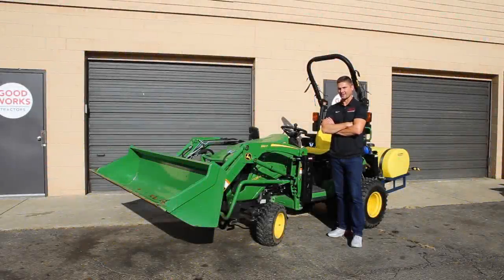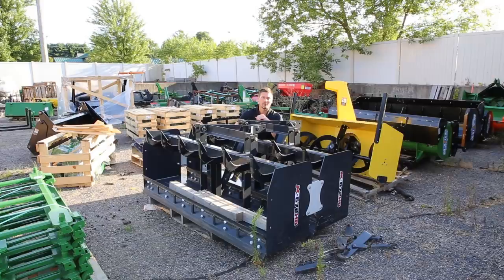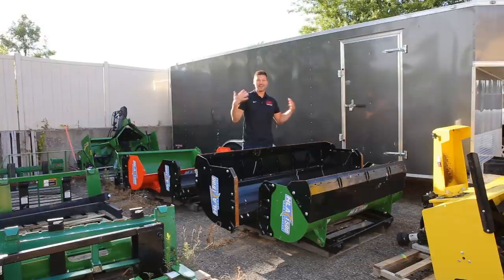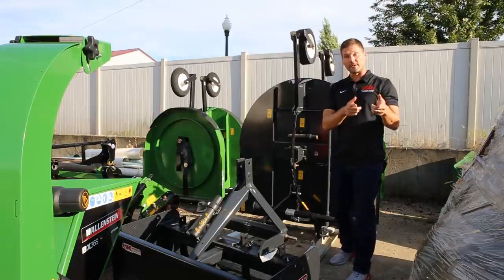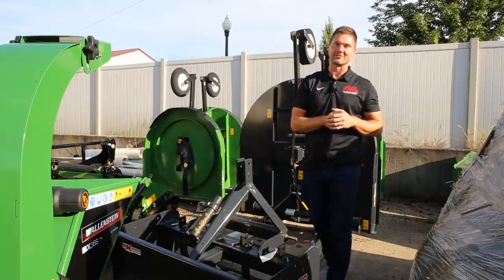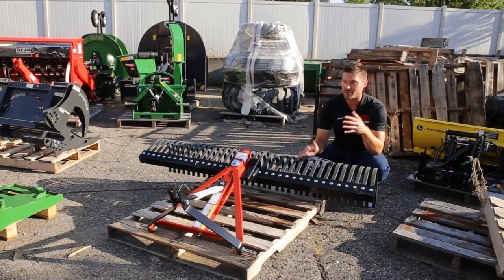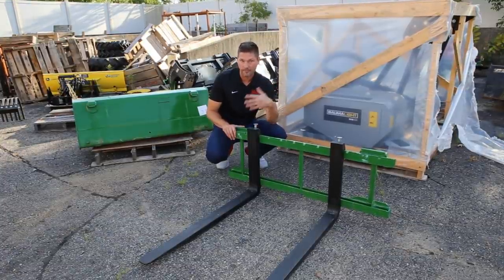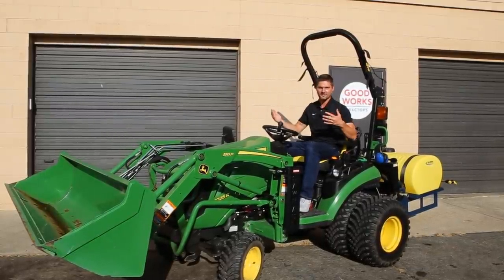HOW TO PROPERLY SIZE TRACTOR ATTACHMENTS! 👨‍🌾🚜👩‍🌾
How do you pick the right size tractor attachment?  To some extent, we all want the biggest attachments we can get to accomplish the job at hand as fast as possible.  However, there's many variables that determine the right attachment for the job.  From PTO requirements to width restrictions to even traction, there's lots of aspects to consider.  You might be able to run a 72" attachment and a 48" attachment on the same tractor and have them both be the right size!

If you're trying to figure out the right size for you, then spend a few minutes watching this video to get an unbiased opinion and maybe help make that decision a little easier for you.  Thanks so much for stopping by.  Have a great day!